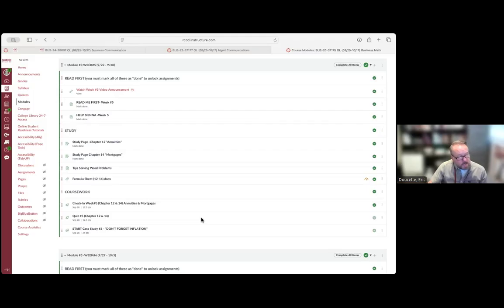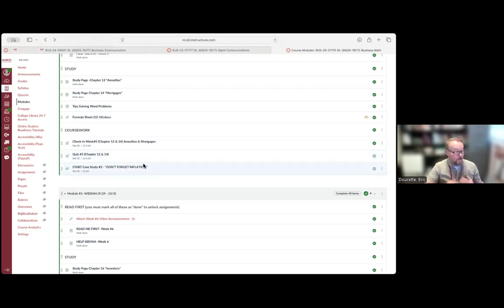BUS20 week5 8wk